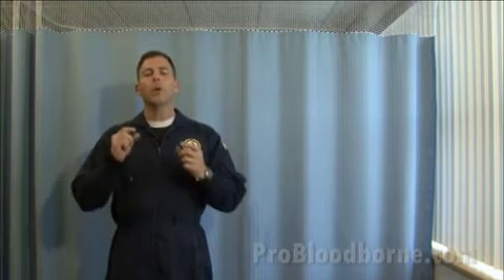Intro to Bloodborne Pathogens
There are three ingredients to getting sick: there must be an infectious disease in the environment, a route of transmission, and a susceptible host. An infection cannot occur if any of these are missing. This training will cover these issues to help prevent exposure to blood borne pathogens. There is also a downloadable PDF of our bloodborne pathogens workbook which you can use to follow along with the video training. Video created by ProTrainings.